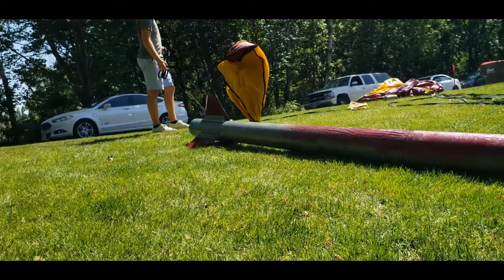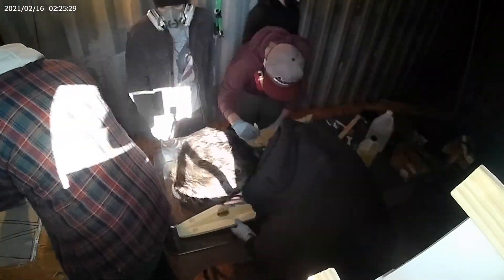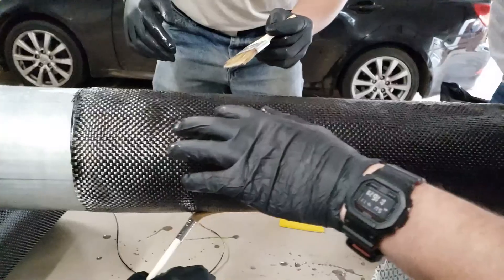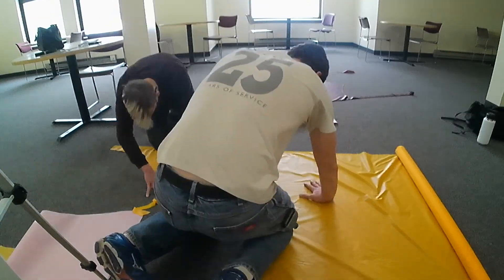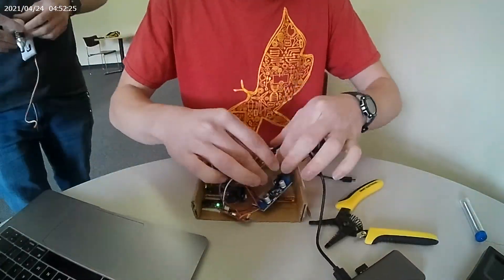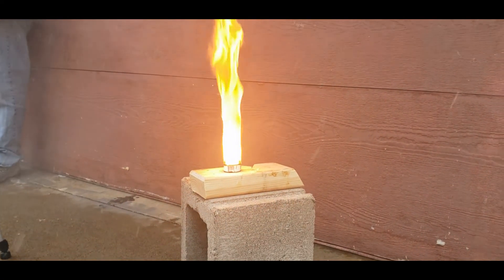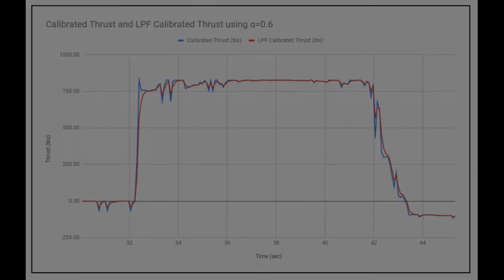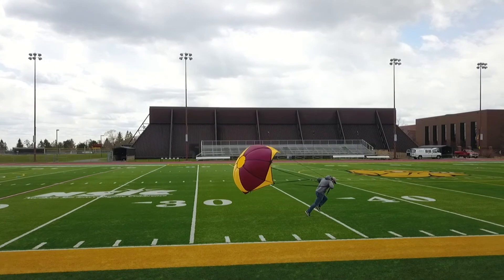Bulldog Rocketry // A North Star State of Mind - IREC 2021 Poster Session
This is the video poster session for the University of Minnesota Duluth's Bulldog Rocketry that will be submitted in the 2021 Spaceport America Competition.